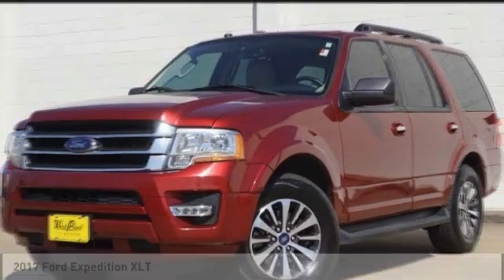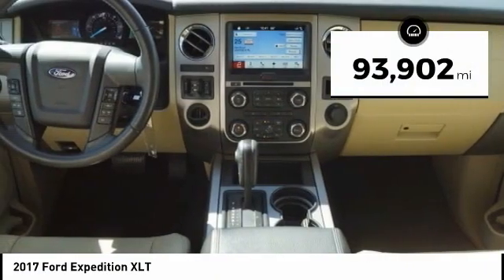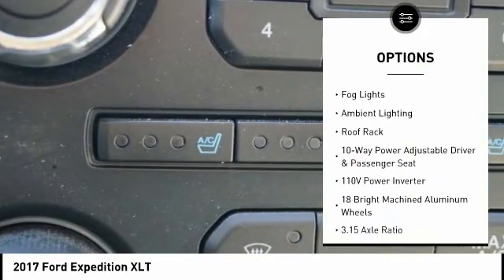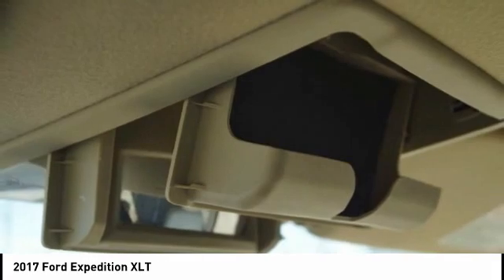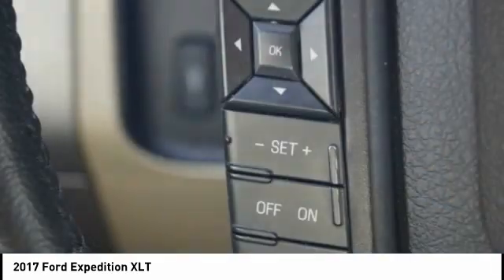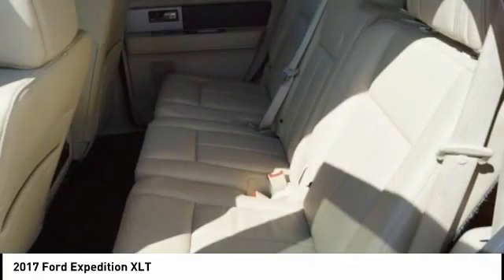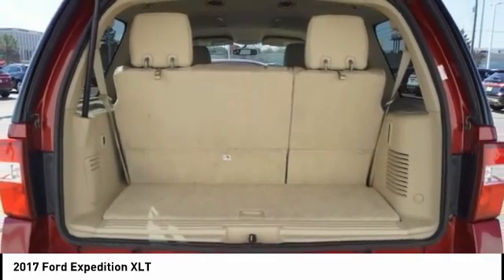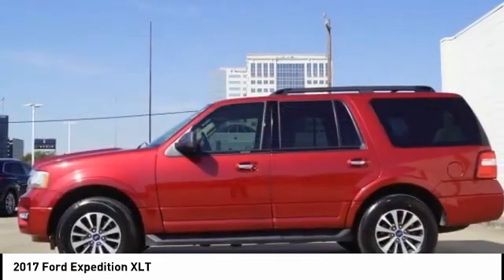2017 Ford Expedition Houston TX CP25547A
2017 Ford Expedition XLT

CARFAX One-Owner. FANTASTIC DEAL. GENTLY DRIVEN. PRE-DELIVERY INSPECTION IS COMPLETED.